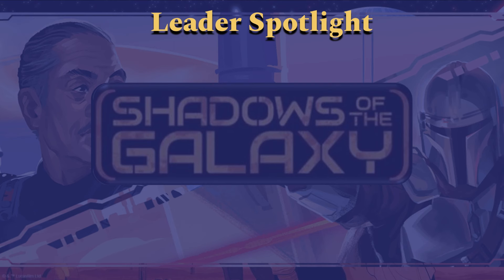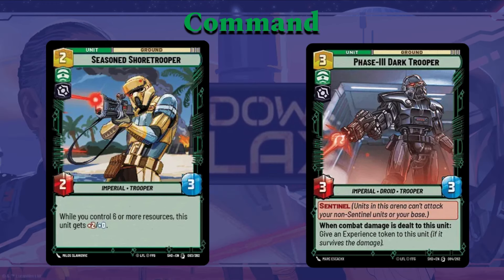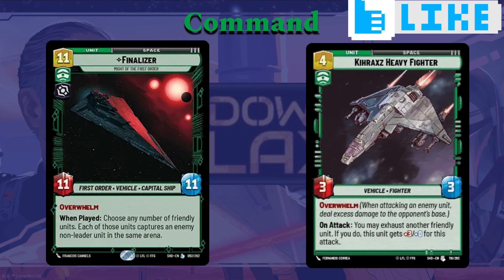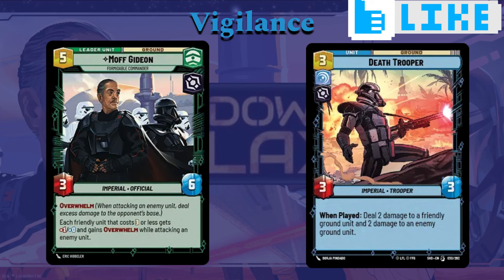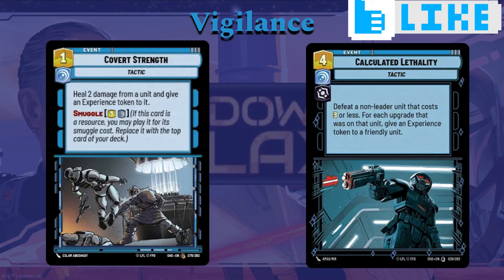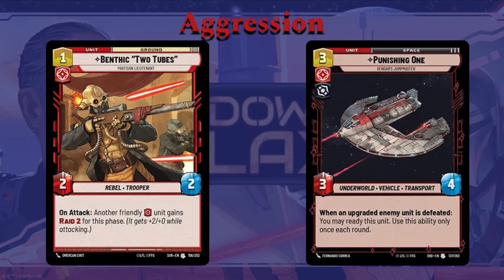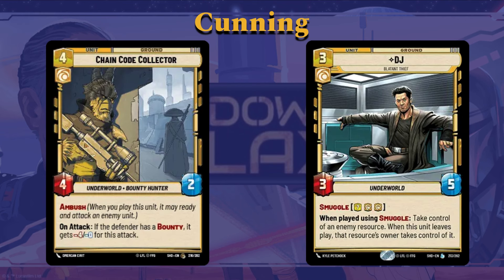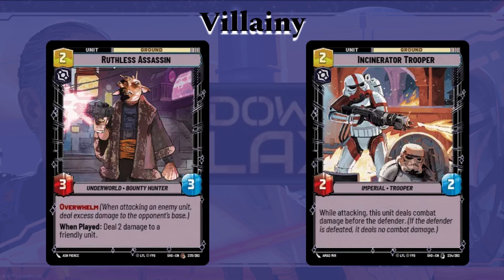Star Wars Unlimited Leader Spotlight: Moff Gideon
Set 2 of the Star Wars Unlimited TCG has released so that means another season of Star Wars Unlimited leader spotlights. Today we have a starter deck leader Moff Gideon.